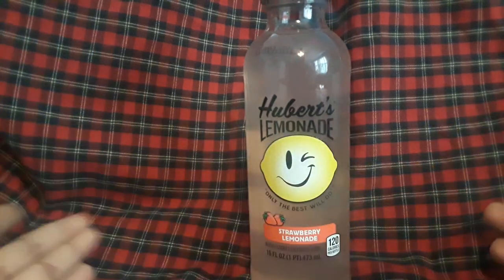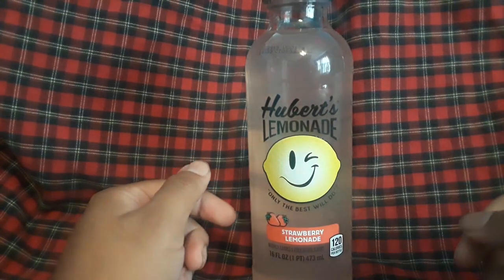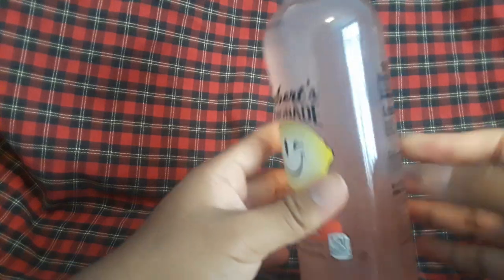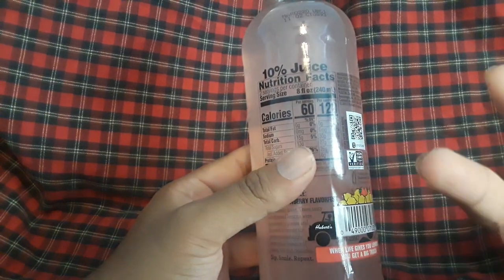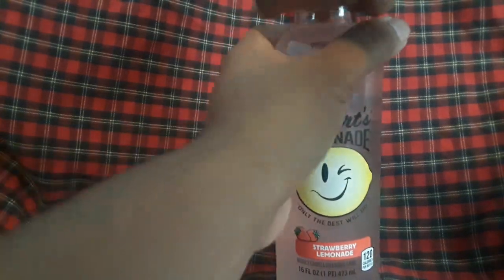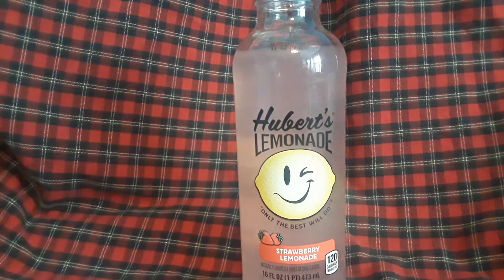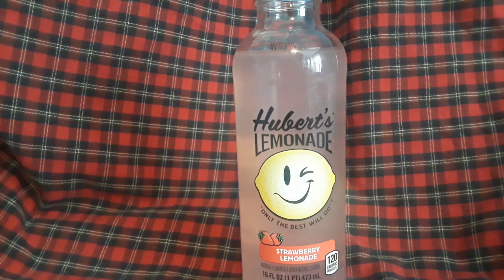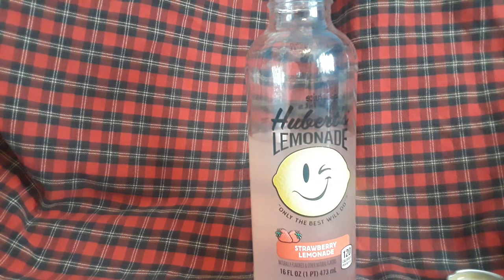Hubert's Lemonade - Strawberry Lemonade (Review)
Oh, hey there! Welcome to my about me page. I honestly didn’t know anyone actually read these things, but since you’re here, let’s give it a go.
The Basics:
I love smiling, taking long walks on the beach, smiling, sunshine, smiling, and, of course, making refreshing, delicious lemonade that makes people smile.

My Perfect Day:
Exploring my home state of California! Skating along the boardwalk. Hiking through Malibu Canyon. Taking a dip in the ocean. No matter what, I’m ending things with tacos and a lemonade by the beach. ;)

Some more of my more favorite things:
Favorite color: Yellow. Duh!

Favorite food: Lemon meringue pie. Actually, lemon bars. Scratch that. Anything with lemons is my jam. Mmm, lemon jam sounds good.

Favorite place: Anywhere sunny. Or with a beach. Or a pool. Or a hot tub.

Favorite hobbies: Traveling, spreading joy and hanging out with you! Share your pics of us on Instagram with hubertslemonade.

Made with Sunshine, Passion & Pure Joy!  Hubert's Lemonade Strawberry Lemonade is irresistible--a tasty, refreshing mix of sweet, ripe strawberries and sun-ripened lemons. Our lemons are squeezed to please and mixed for a taste that makes you go "aaah" every time.